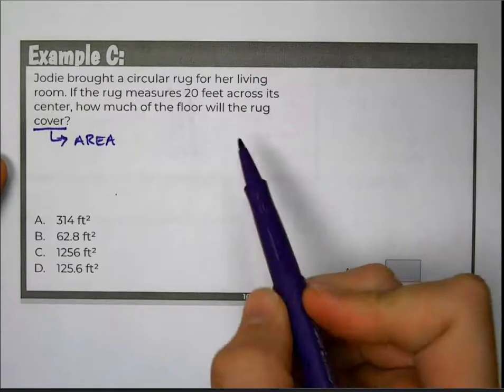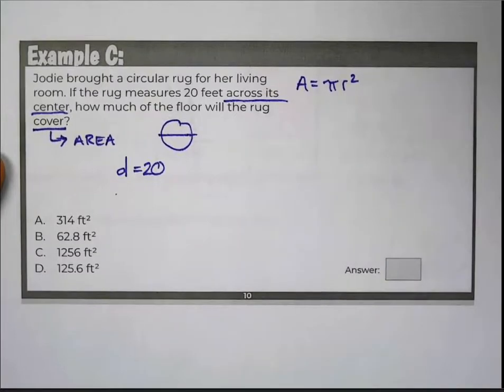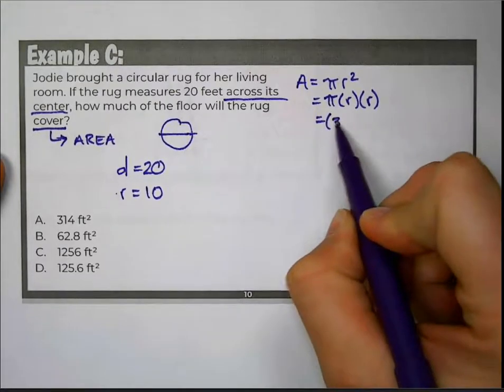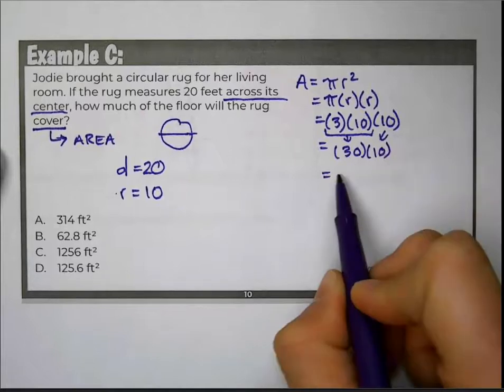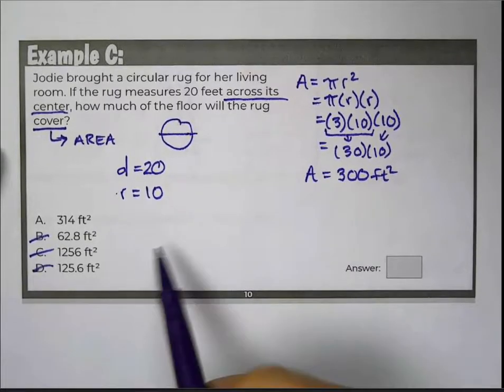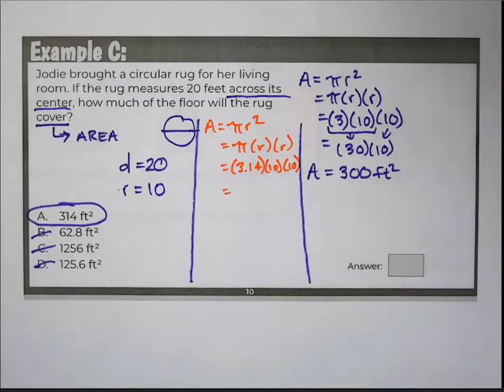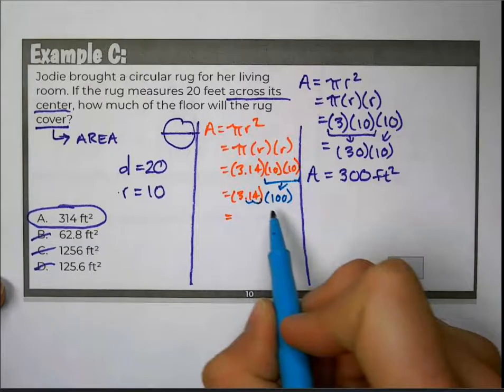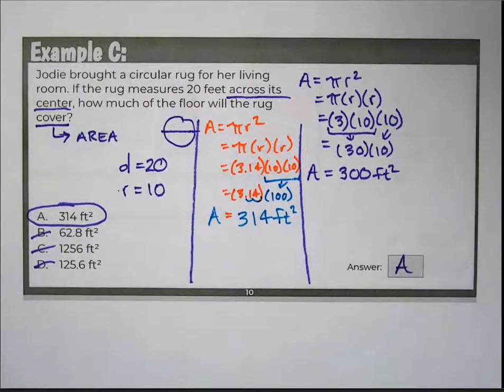Area: Circles Example C